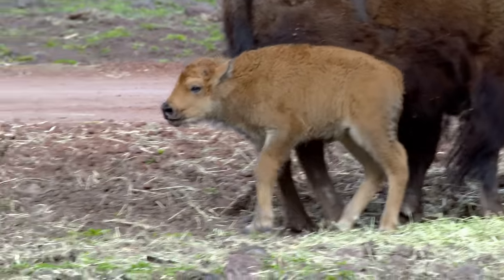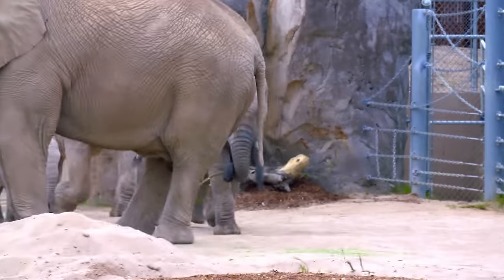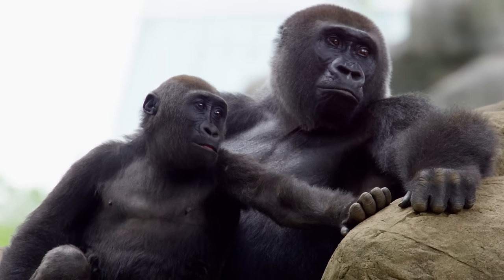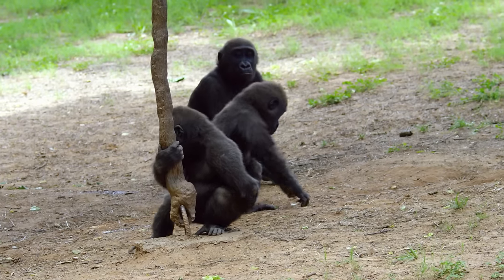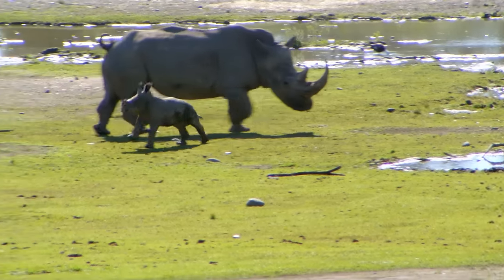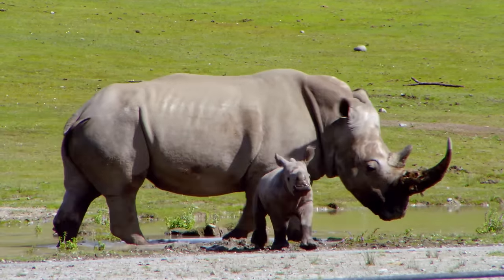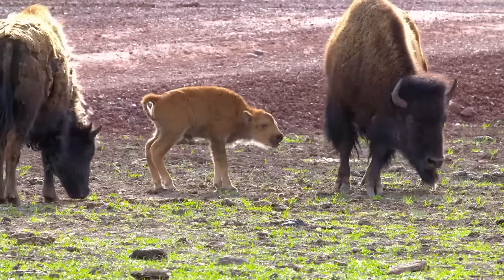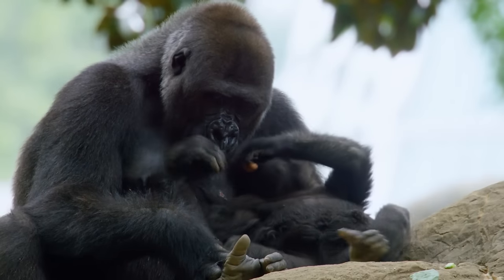Too Cute To Handle: Baby Elephant, Gorilla, Bison | Baby Animals 101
Big animals were once tiny babies! Elephants, rhinos, gorillas, and bison have the cutest big babies ever! They're like little giants!

🌟 Love Nature Kids is here to ignite wildlife curiosity in young minds globally! 🌍 Dive into captivating stories, fascinating facts, and forge a deeper bond with nature. 🐾 We long to inspire the next generation of animal-loving conservationists! 🌿